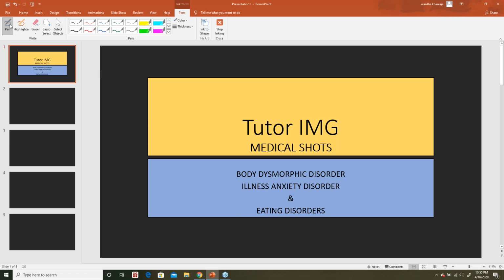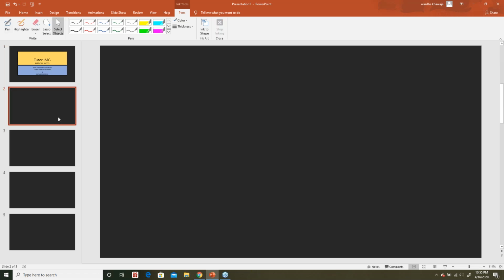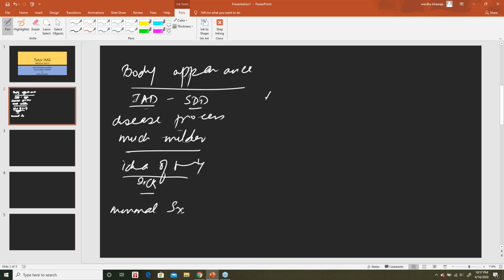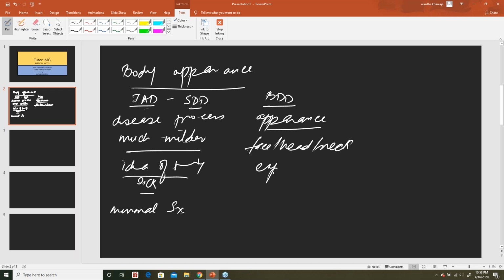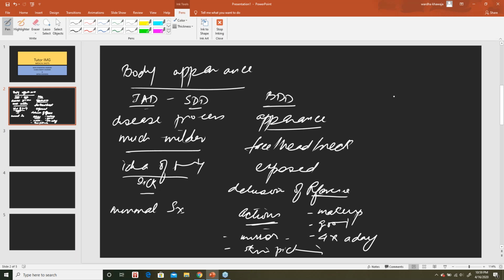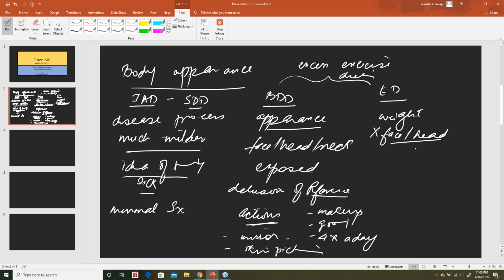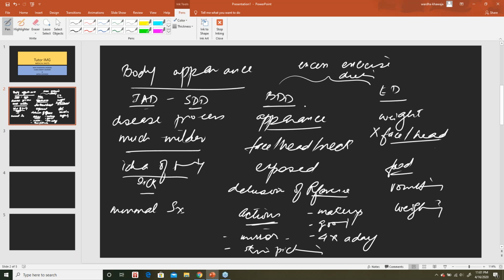Medical Shots | IAD, BDD & ED | Tutor IMG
Illness Anxiety Disorder, Body Dysmorphic Disorder & Eating Disorder

Symptoms of Illness Anxiety Disorder, Body Dysmorphic Disorder & Eating Disorder
Causes of Illness Anxiety Disorder, Body Dysmorphic Disorder & Eating Disorder
Risk factors of Illness Anxiety Disorder, Body Dysmorphic Disorder & Eating Disorder
Prevention of Illness Anxiety Disorder, Body Dysmorphic Disorder & Eating Disorder